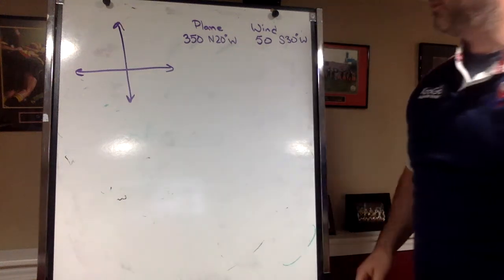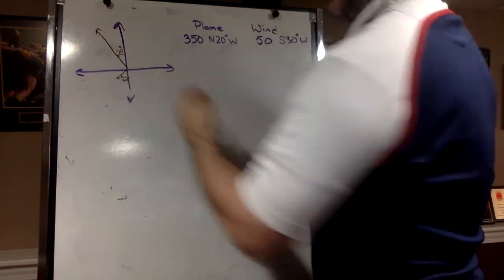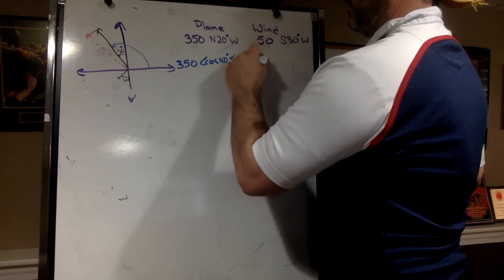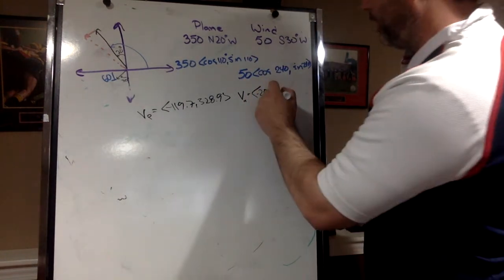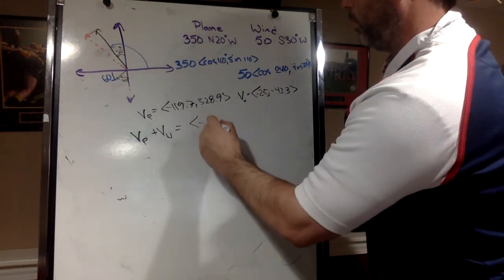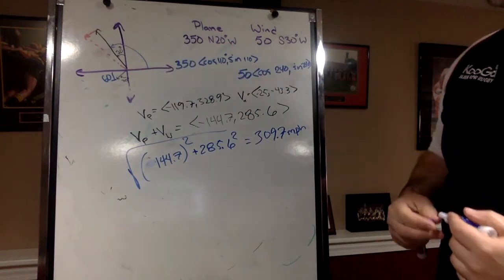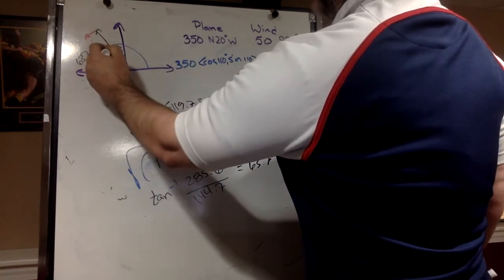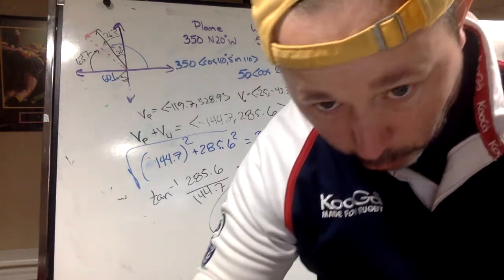Using Vectors to find Speed and Direction Part 2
Finding resultant speed and direction!